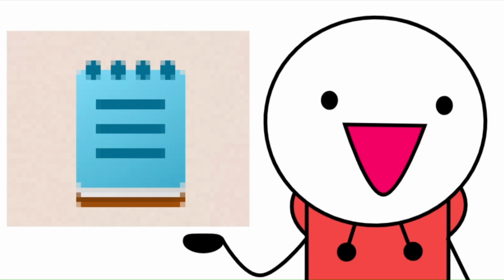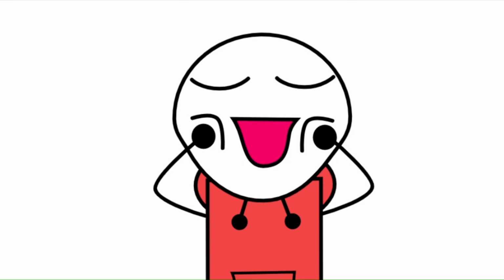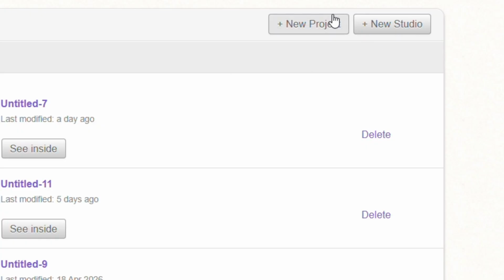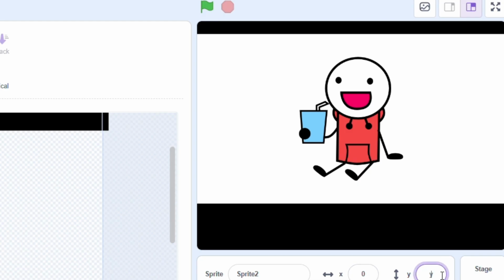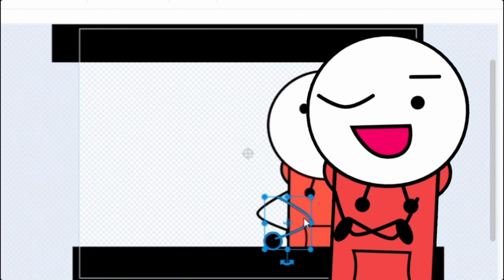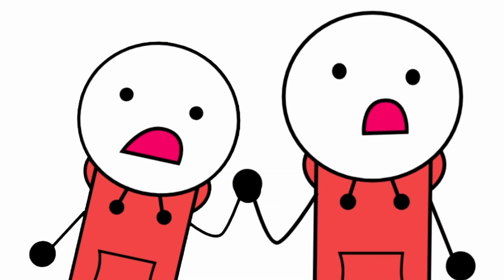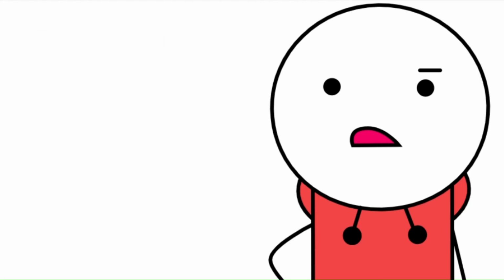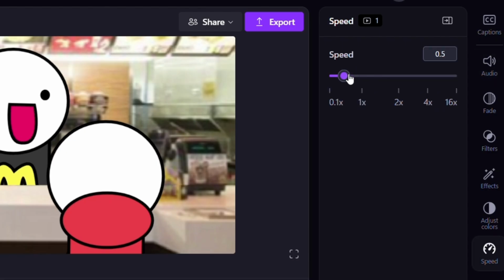How I Make My Youtube Videos!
I know that this video doesn't have lip sync. But if you watched the whole video, you could maybe understand why it's hard to do that. Anyways hope you enjoyed the video, and ya.